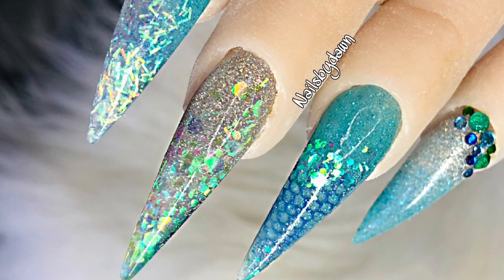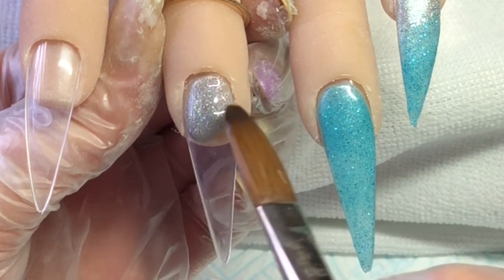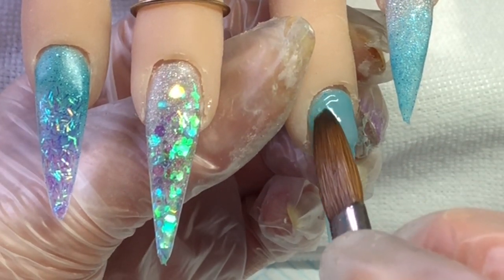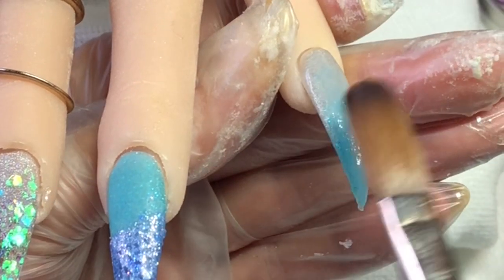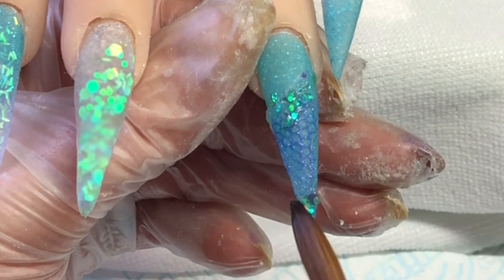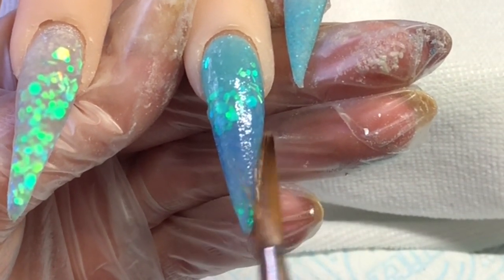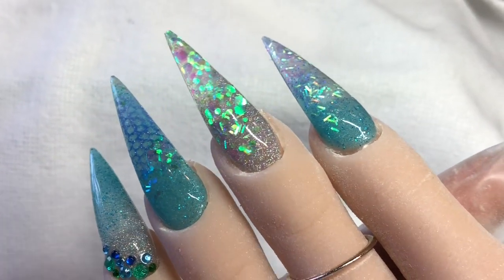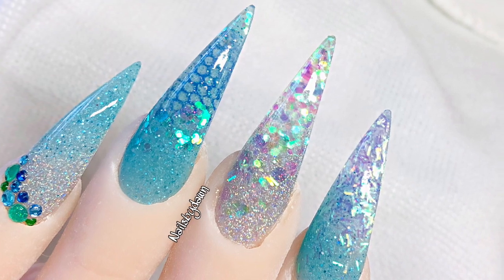Mermaid Inspired - Acrylic Nails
Hi guys

In this video I am doing a mermaid inspired set of acrylic nails 💕

Products used are :

Cjp
Mermaid
Silver bells
Aphrodite
Cosmic ray

Netting
Rhinestones